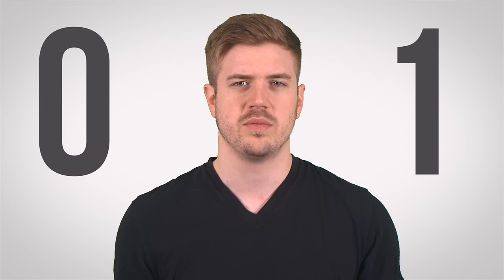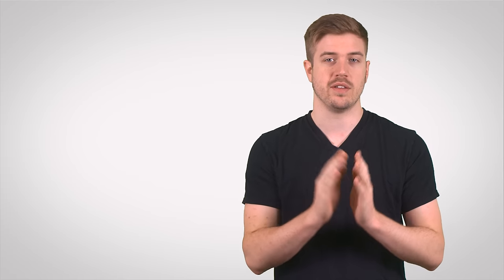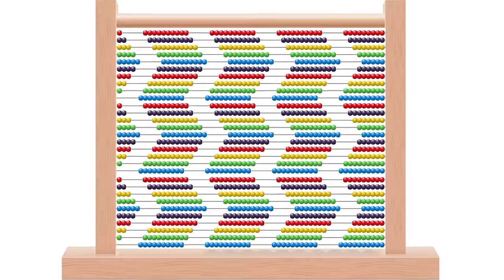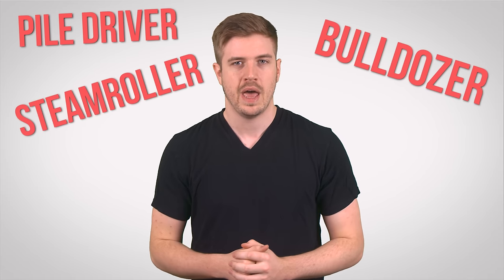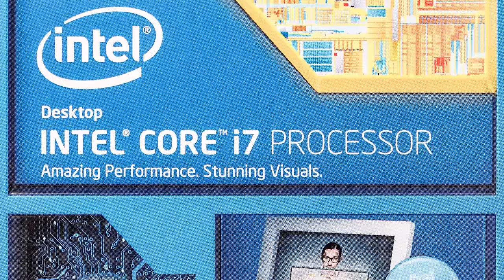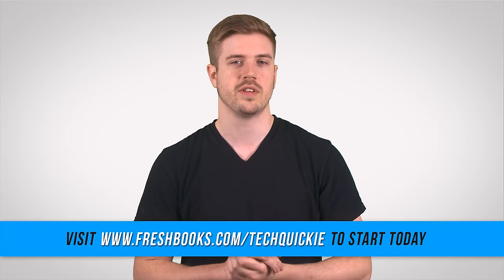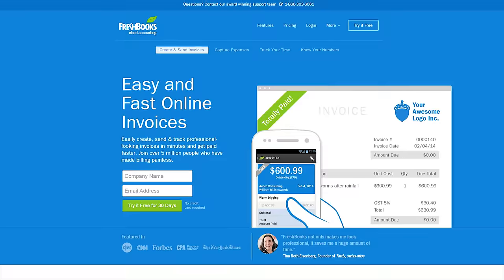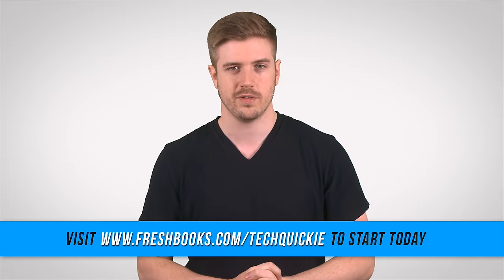Coding Communication & CPU Microarchitectures as Fast As Possible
How do CPUs take code electrical signals and translate them to strings of text on-screen that a human can actually understand?